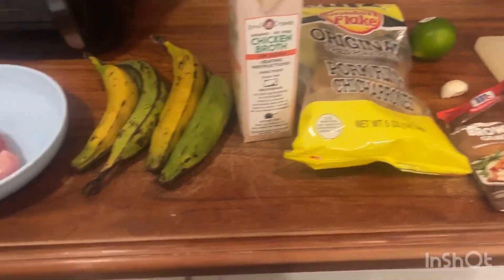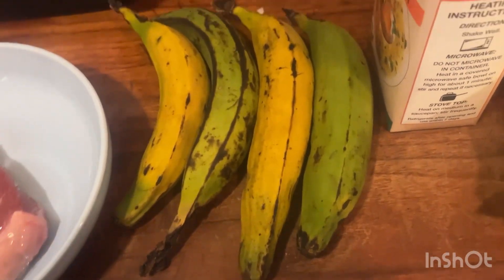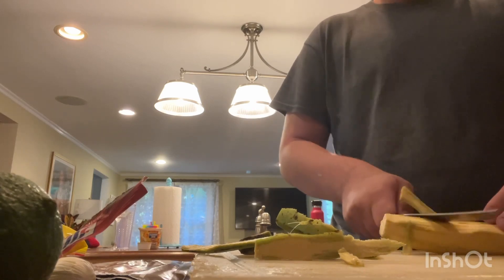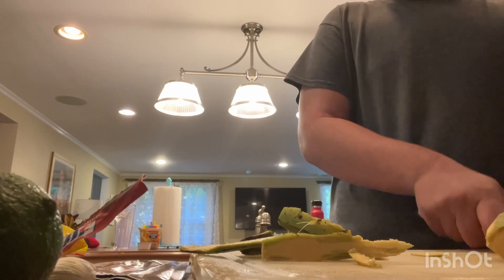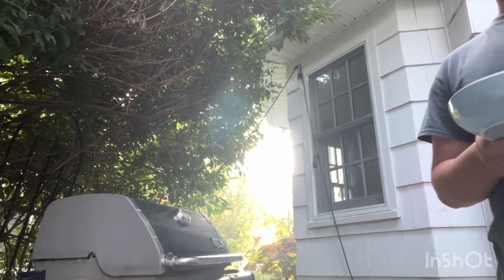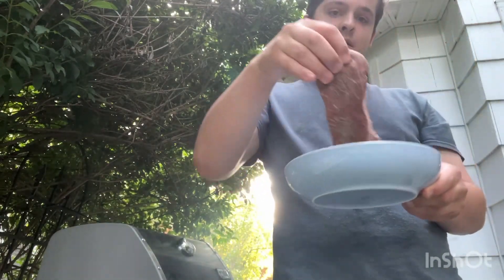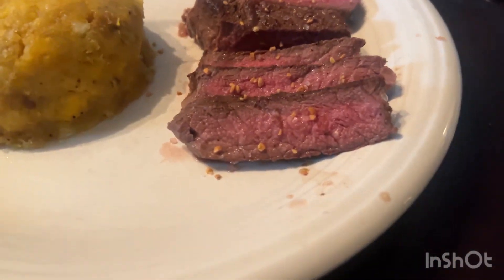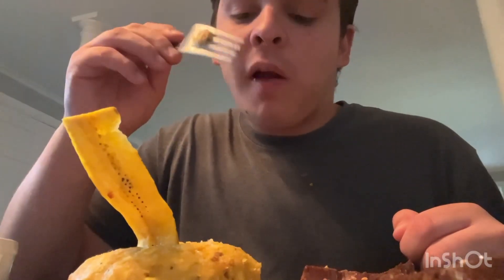Home Cooking Churrasco Mofongo. {Grill Caught Fire 🔥} (Episode 18)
Hey y’all today I will be making Mofongo a dish popular in Puerto Rico and Dominican Republic. It is made from fried and mashed plantains with chicken broth, pork rinds, lime and garlic. Mofongo is usually served with a meat and some gravy or a chimichuri. My love for Mofongo comes from a restaurant called Bonfire Mofongo House in Paterson NJ.

God bless to all my fans and subscribers I really appreciate the support.